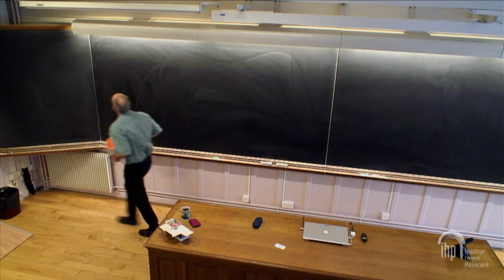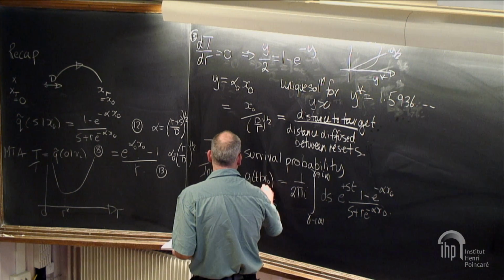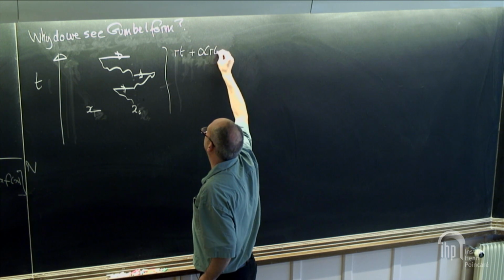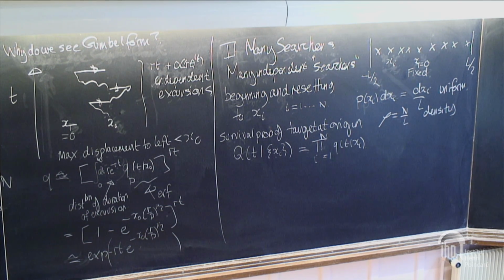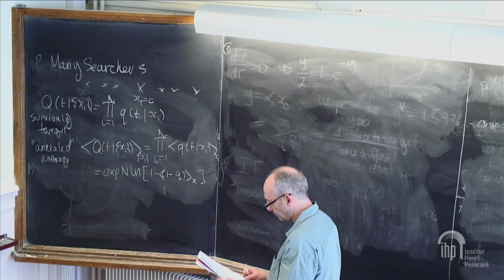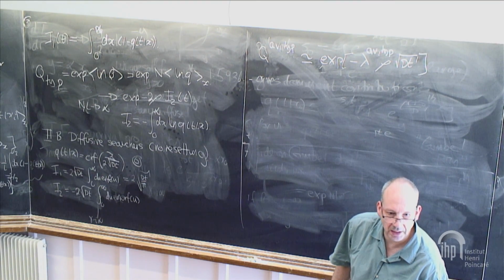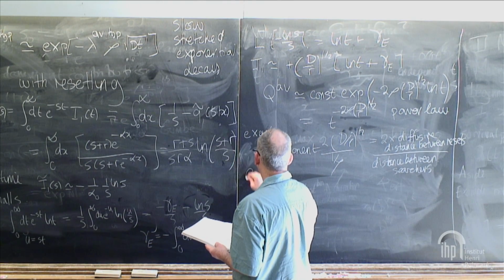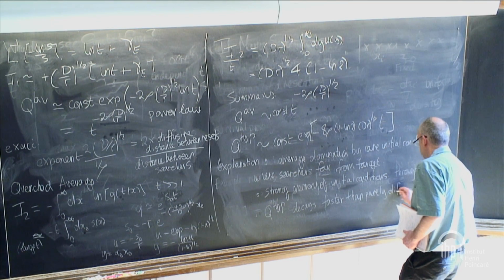Stochastic Resetting - Lecture 2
By Martin Evans (Edinburgh)
Abstract: We consider resetting a stochastic process by returning to the initial condition with a fixed rate.  Resetting is  a simple way of generating a nonequilibrium stationary state in the sense that the process is held away from any equilibrium state and  a  non-vanishing  steady-state  probability current  is  directed towards the resetting position.  The nature and properties of nonequilibrium stationary state  are  questions  of  fundamental  importance  within  statistical  physics.   Thus, the  resetting  paradigm  provides  a  convenient  framework  within  which  to  study  such nonequilibrium properties.
In these lecture we shall study some interesting properties of the resetting paradigm focussing mainly on the case of diffusion with stochastic resetting

Lecture I: Diffusion with Stochastic resetting
Motivation from search strategies; stationary state;  survival probability with absorbing target; mean first passage time; renewal process and extreme value statistics interpretation.

Lecture II: Many particle system
Average and typical survival probabilities of a diffusing target;  Relaxation dynamics and equilibration front.

Lecture III
General resetting-induced  nonequilibrium stationary states; Generalised resetting  and Optimisation Problems e.g. minimisation of mean time to locate a target;  non Markovian resetting; open problems.